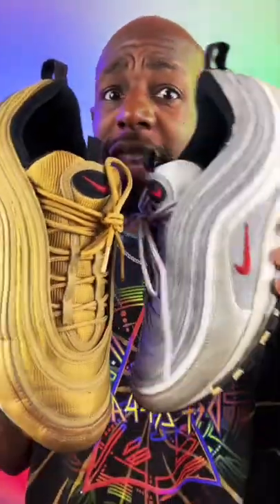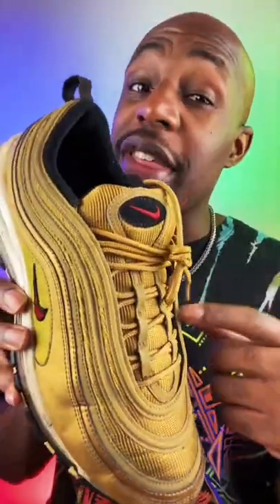What is the Best Nike Air Max Model?